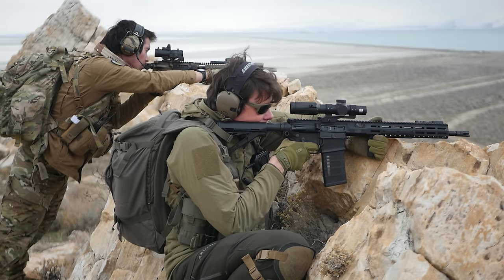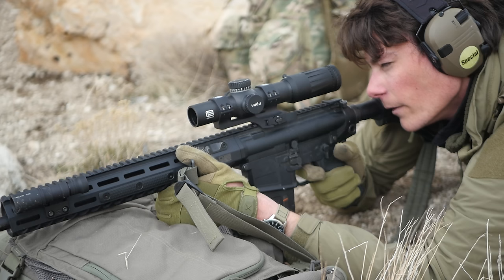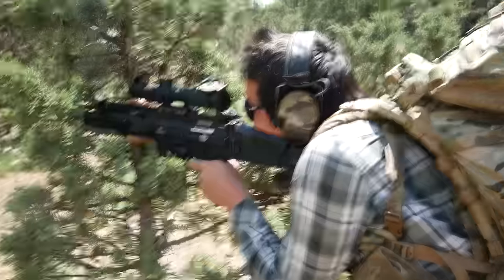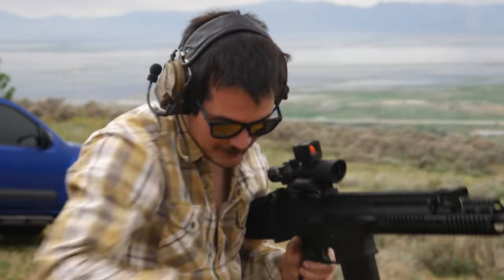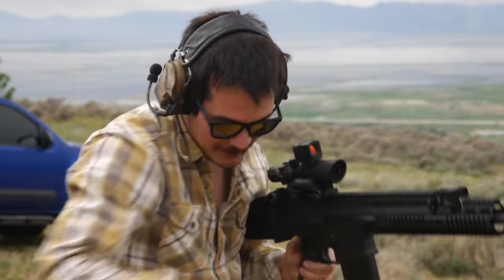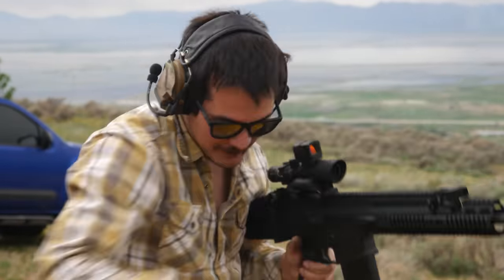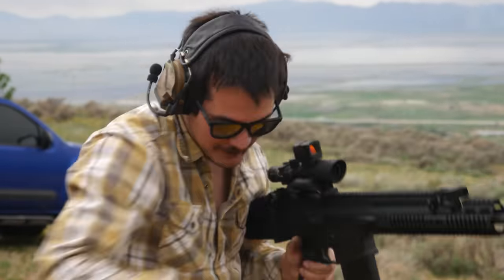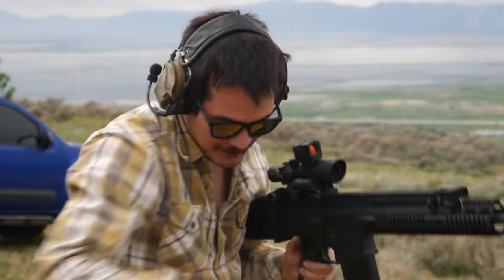Battle Rifles Showdown | SCAR-H, SFAR, 716, AM10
Please, make it stop, my camera man begs you.
Today, me and @Hoplopfheil take a look at 4 Battle Rifles we've been running over the last year.

SubscribeStar (Most videos aren't monetized, help pay for ammo!)